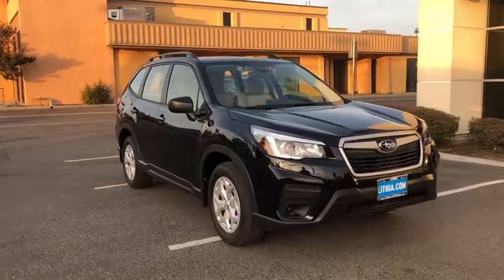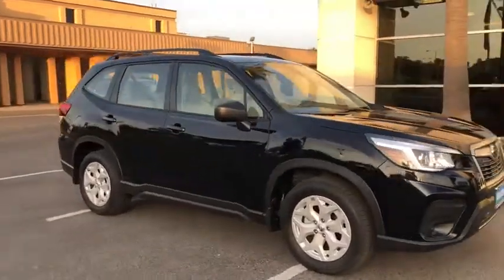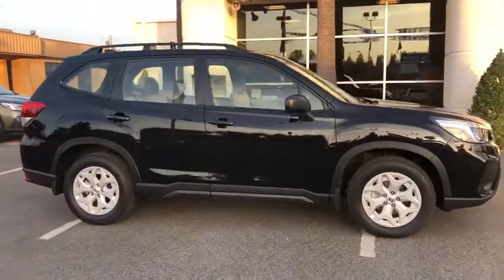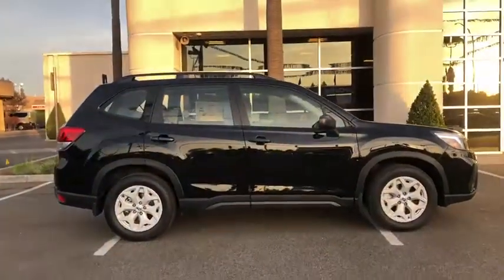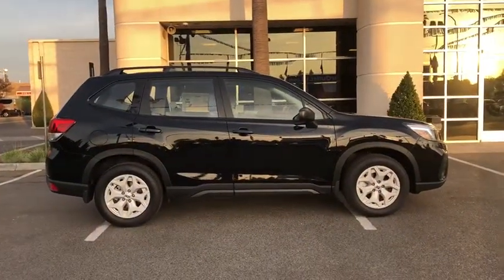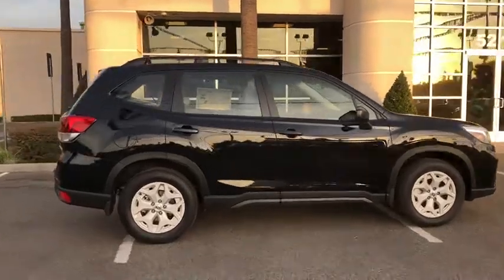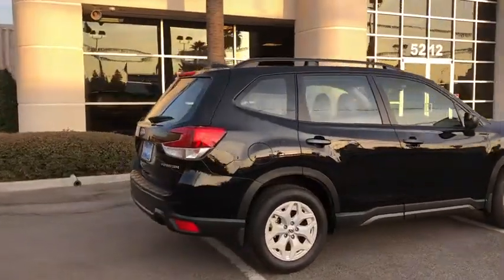2020 Subaru Forester Fresno, Bakersfield, Stockton, Sacramento, Central CA LH400139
2020 Subaru Forester
2020 Subaru Forester 2.5i Premium - Stock#: LH400139 - VIN#: JF2SKADC7LH400139

Sunroof Heated Seats Alloy Wheels Panoramic Roof All Wheel Drive Back-Up Camera. FUEL EFFICIENT 33 MPG Hwy/26 MPG City! Premium trim. Warranty 5 yrs/60k Miles - Drivetrain Warranty; READ MORE! KEY FEATURES INCLUDE: Panoramic Roof Heated Driver Seat Back-Up Camera Rear Spoiler MP3 Player Sunroof All Wheel Drive Onboard Communications System Aluminum Wheels Keyless Entry. EXPERTS RAVE: Great Gas Mileage: 33 MPG Hwy. Fuel economy calculations based on original manufacturer data for trim engine configuration. Please confirm the accuracy of the included equipment by calling us prior to purchase.